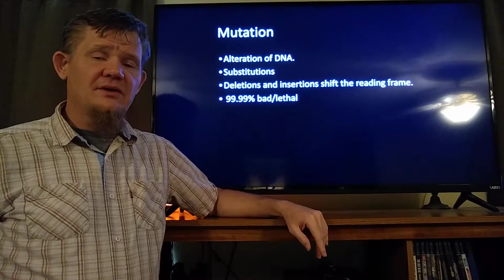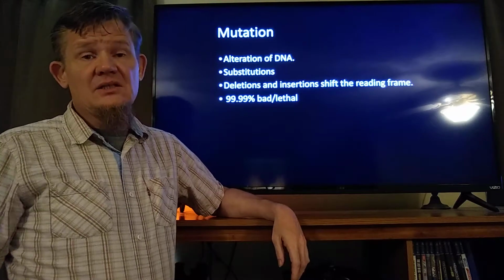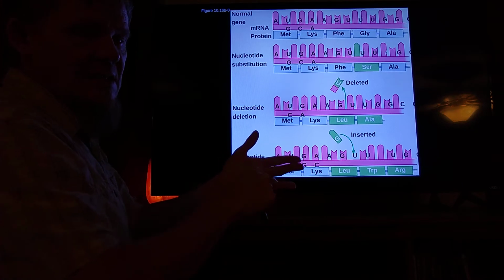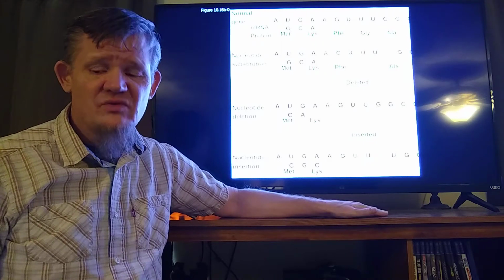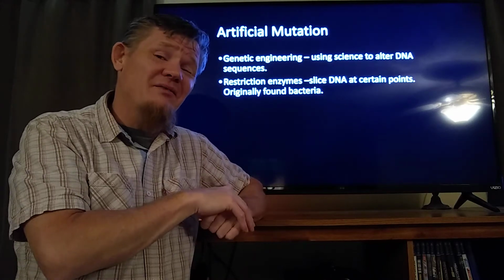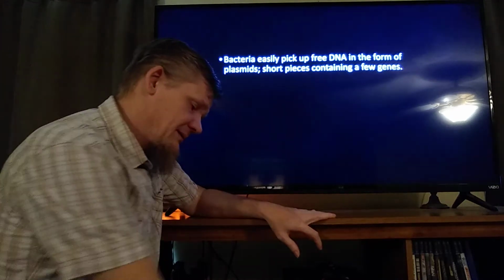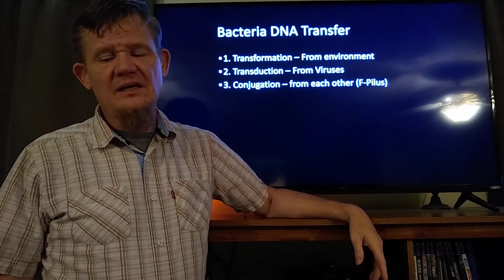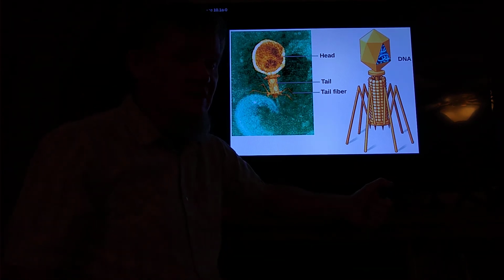Chapter 10 part 5, Mutation